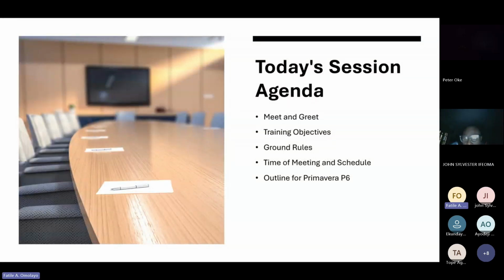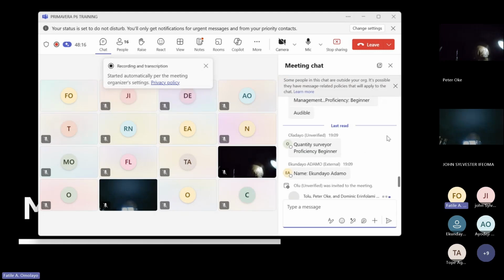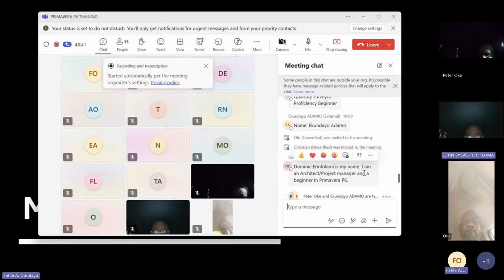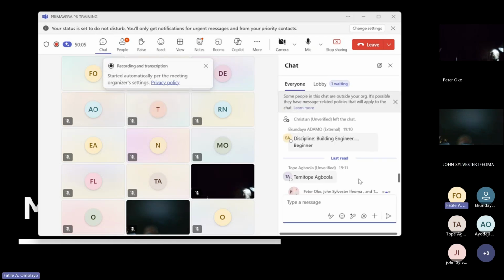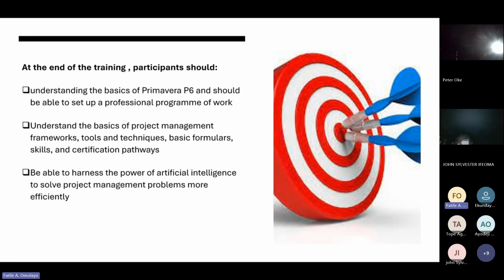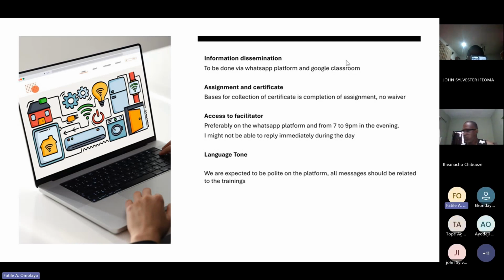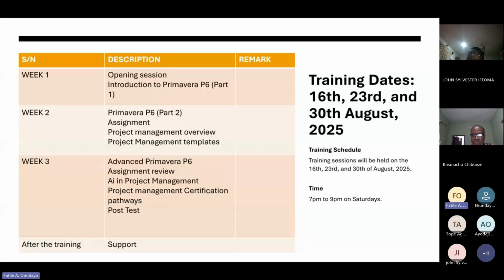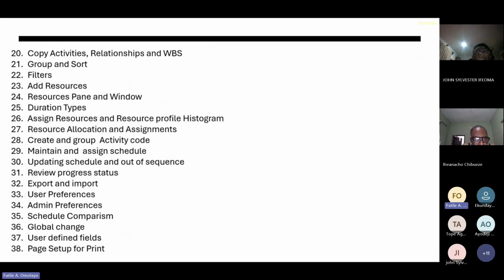Opening session for Primavera P6 Tutorial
This videos is about the opening session for Primavera P6 Training in August 2025